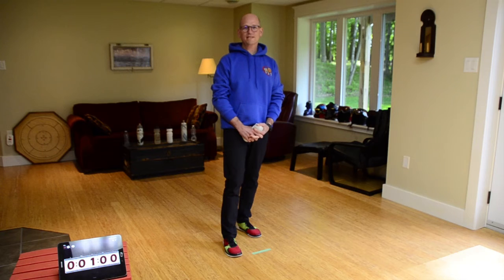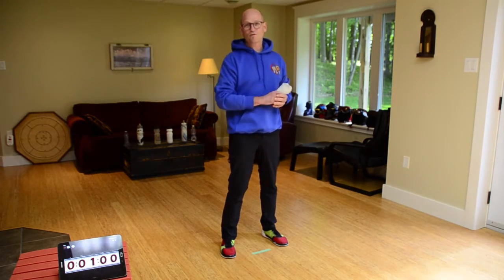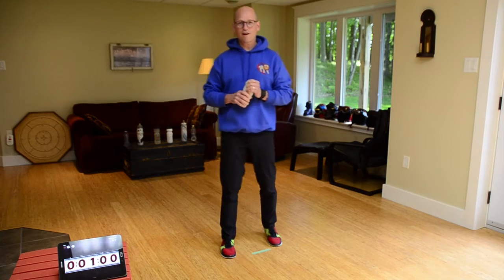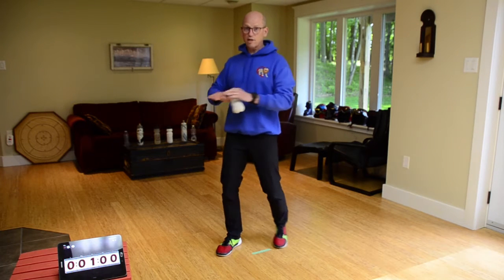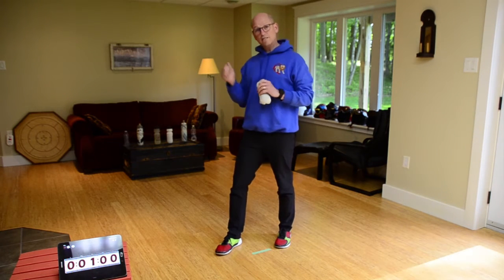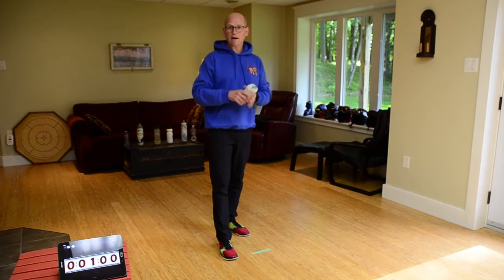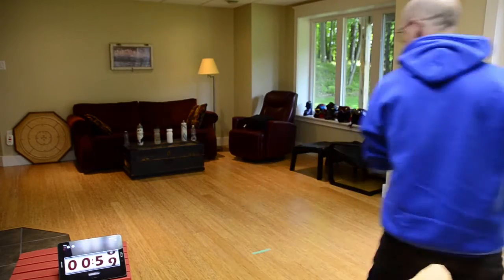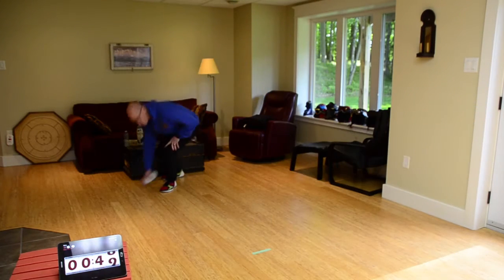QES ABCDE S4E5 Carnival Toss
Welcome to QES ABCDE.
(That's ... Queen Elizabeth School's A Baillon-Callan Daily Exercise.)

This channel introduces daily fitness or sports activities to keep QES students motivated and moving during Ontario's COVID-19 "Stay-at-home" order.
Keep moving and get outside!

Today's episode is CARNIVAL TOSS! This is a game you could play at the fall fair. Throw an object at a target...see how many you can knock down. Have fun!

Monsieur Baillon & Madame Callan